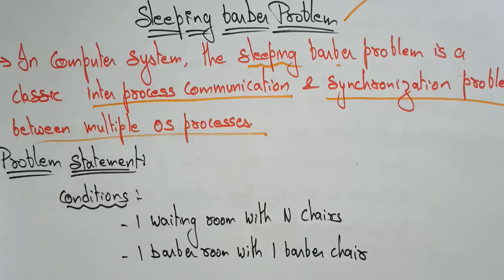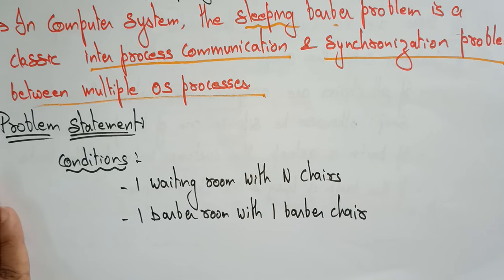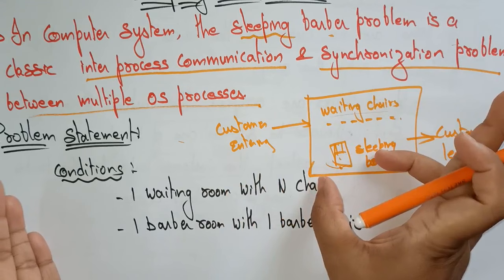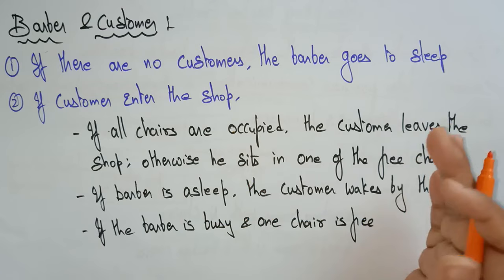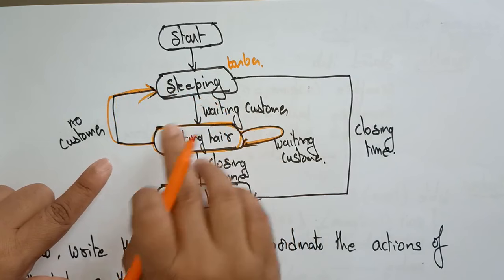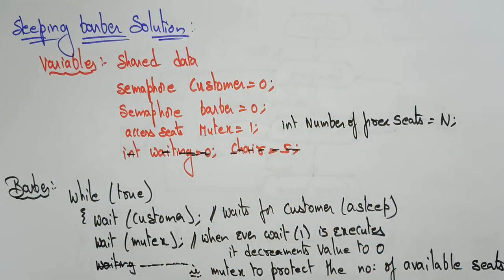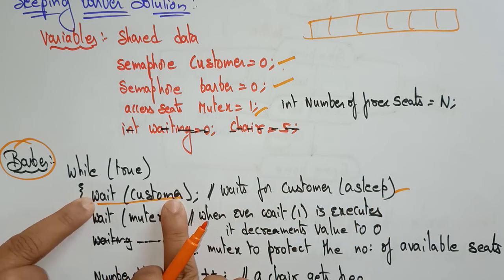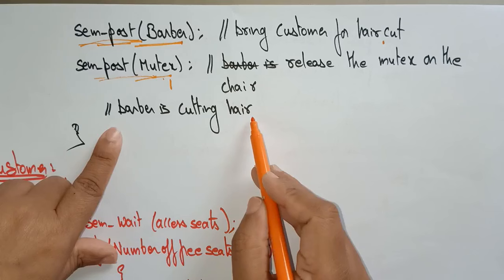Sleeping barber problem | OS | Lec-62 | Bhanu Priya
Operating systems
problem statement, conditions
sleeping barber problem and its solution